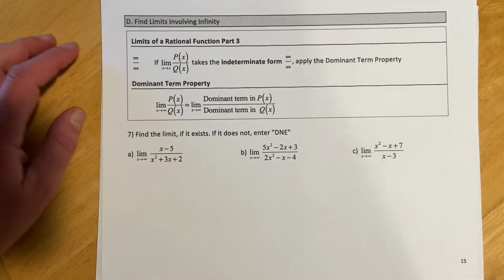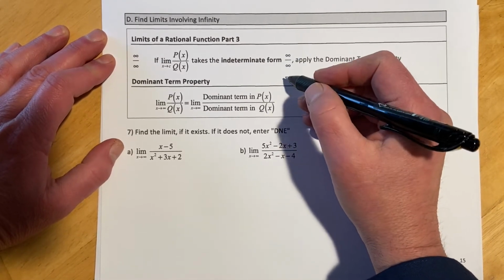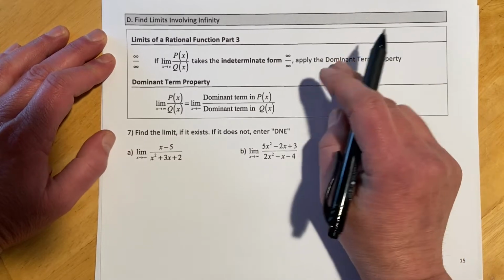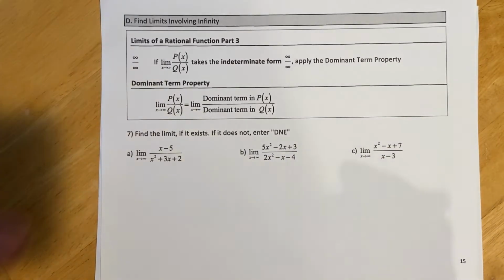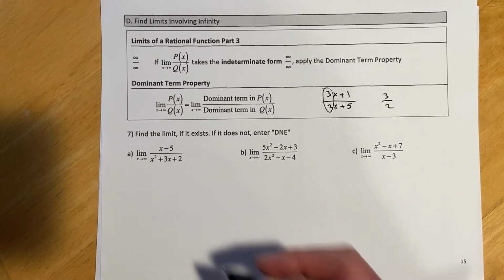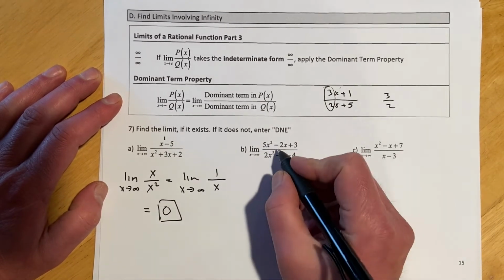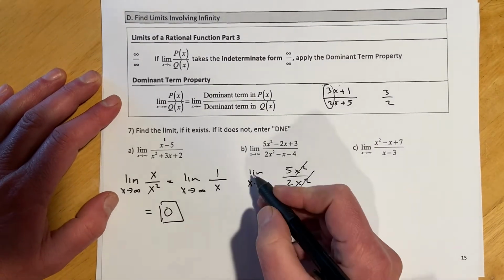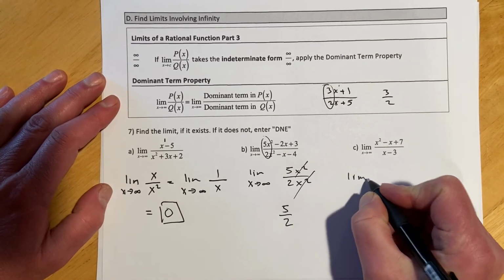Find Limits Involving Infinity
116 1.4 D